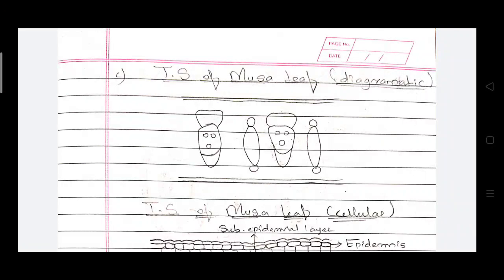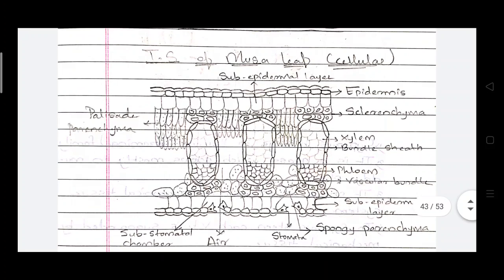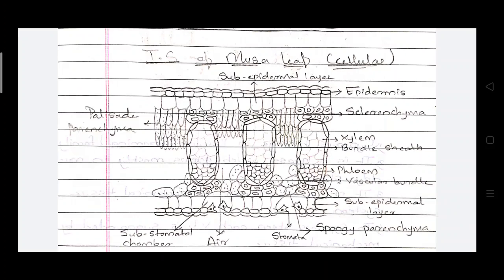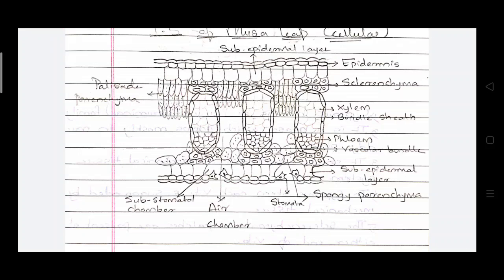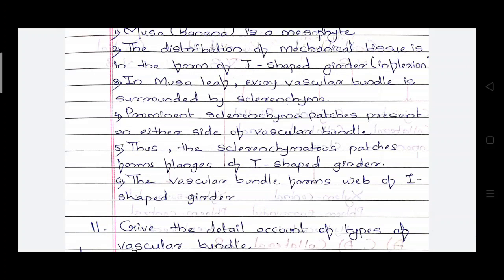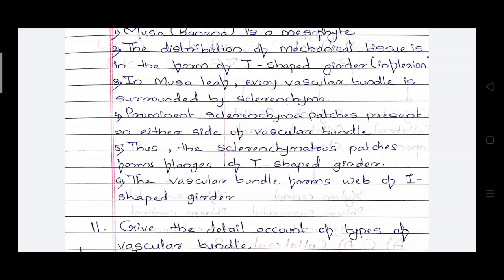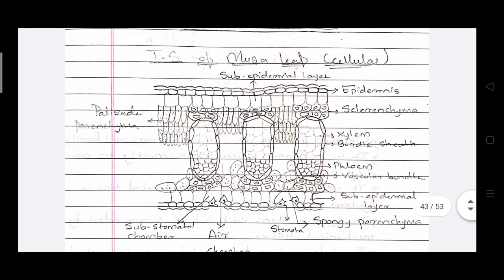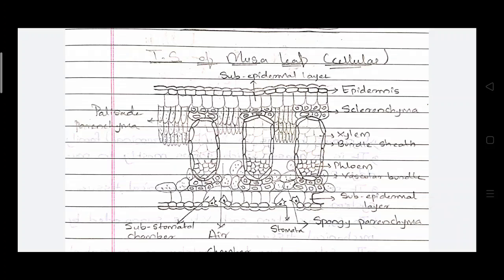Sy Botany paper II Unit 1 anatomy: mechanical tissue distribution in Musa leaf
Mechanical tissue distribution in Musa leaf